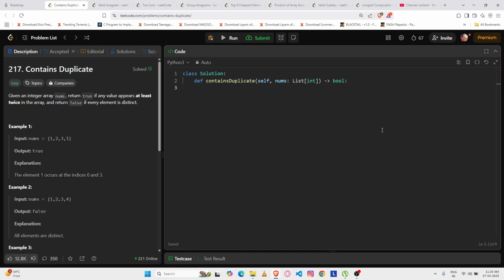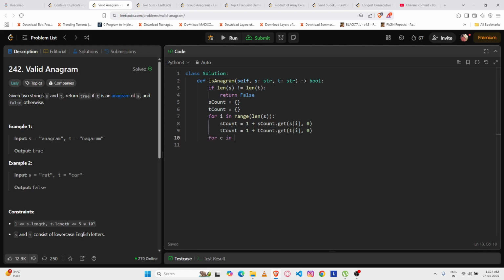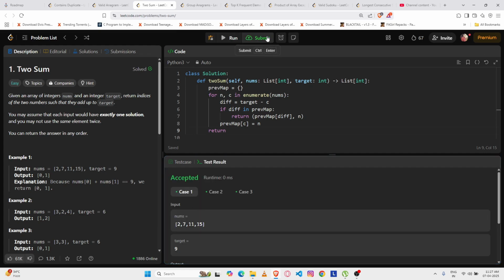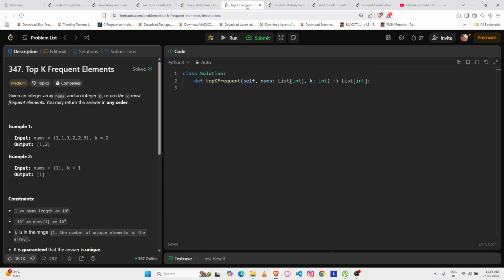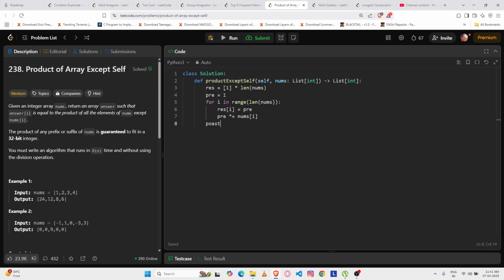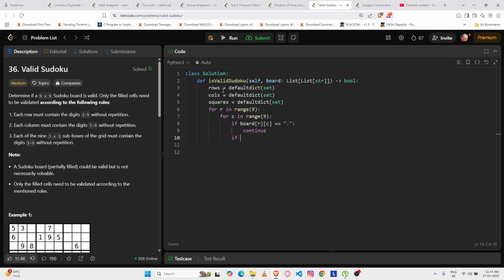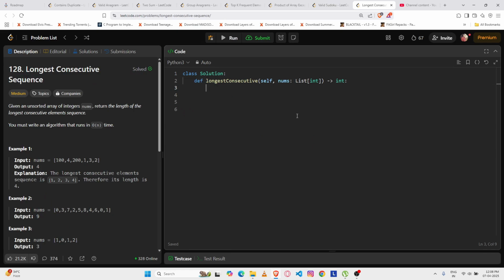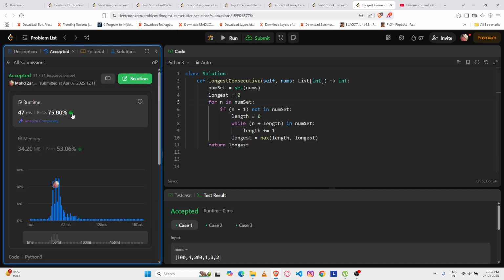Most Asked Coding Questions In Interviews - 1 | Software Developer Engineer(SDE) - I